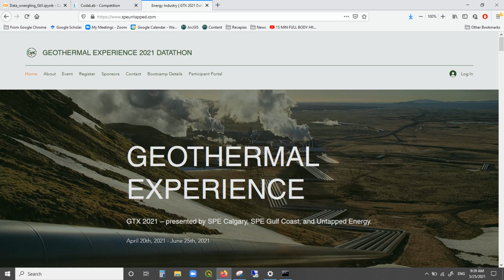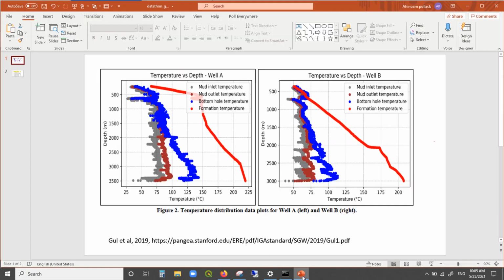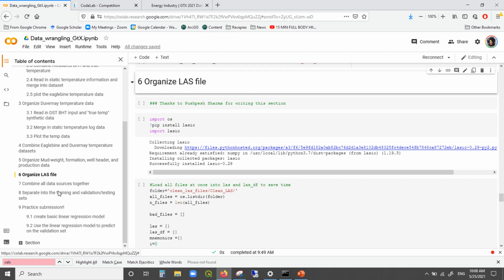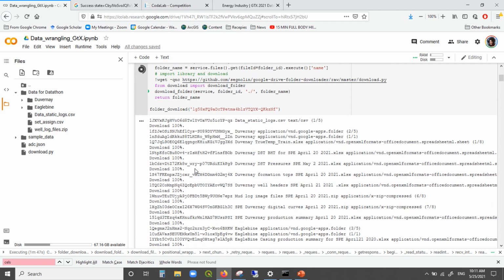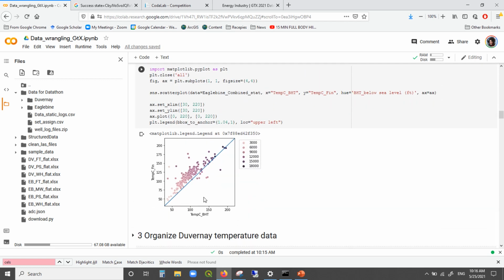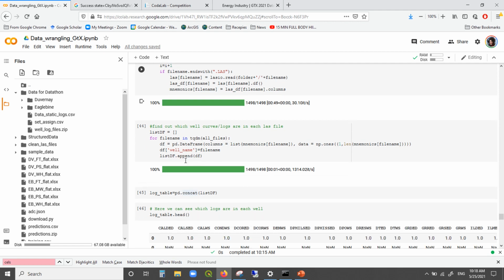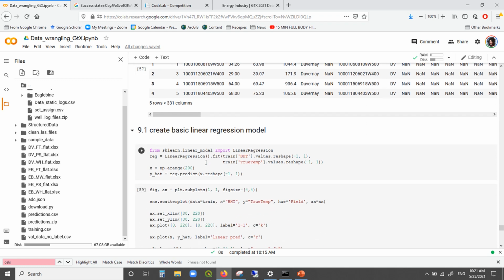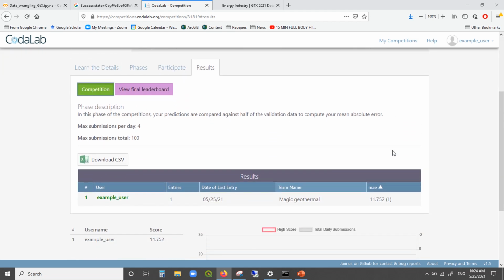Tutorial: how to wrangle your data and submit a prediction 4 the Geothermal Experience 2021 Datathon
Sign up to the competition here to get access to the notebook and data